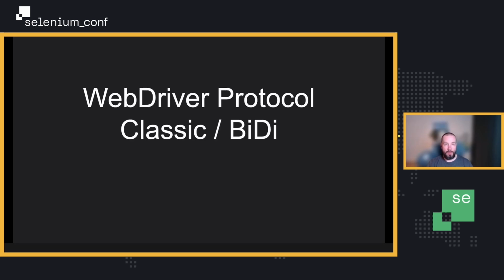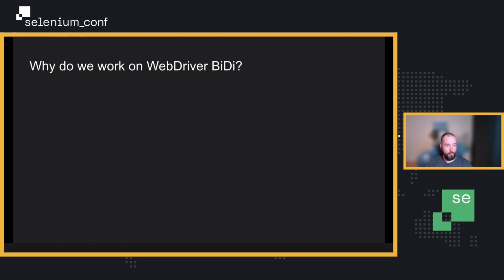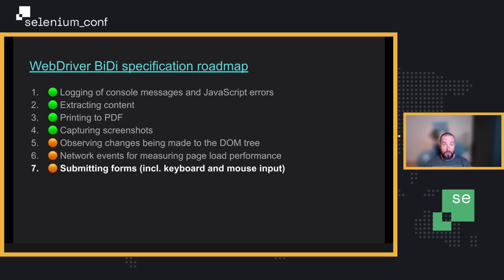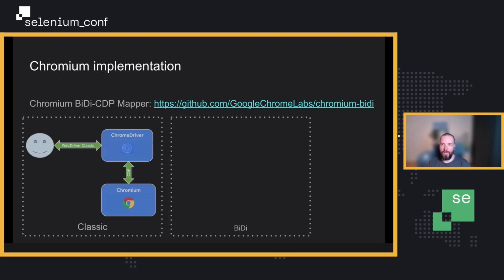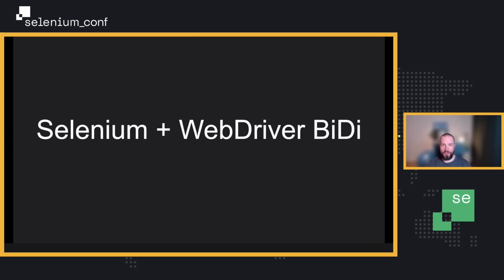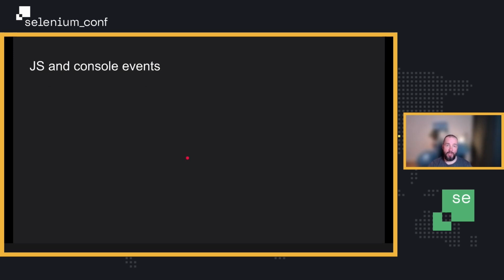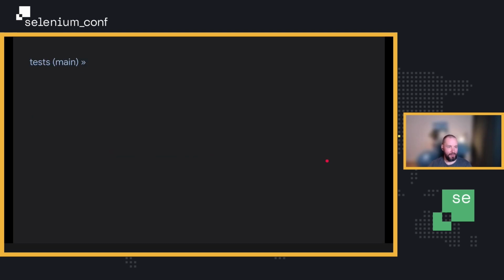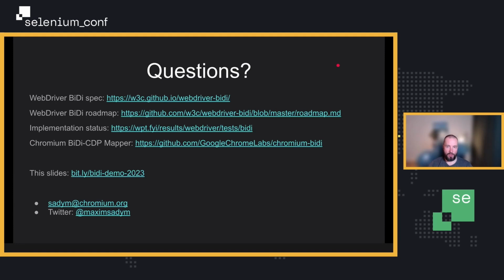WebDriver BiDi + Selenium. Why and How? - Maksim Sadym, Sri Harsha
We are presenting a hands-on talk with demonstrating Selenium work over WebDriver BiDi to ChromeDriver.

Short introduction into WebDriver BiDi
Hands-on demonstration

Outline/Structure

Overview of the WebDriver BiDi and its possibilities.
Update on current implementation status.
Presentation of the Selenium working over WebDriver BiDi.

Learning Outcome

Attendees will learn about WebDriver BiDi, how it can be used in Selenium, and what advantages it could provide to them.
Target Audience
Automation tooling developers, Web developers, QA engineers

Links